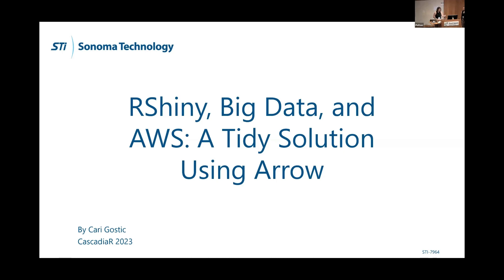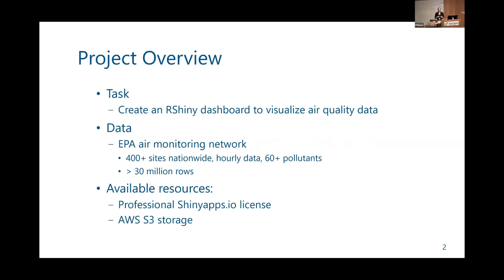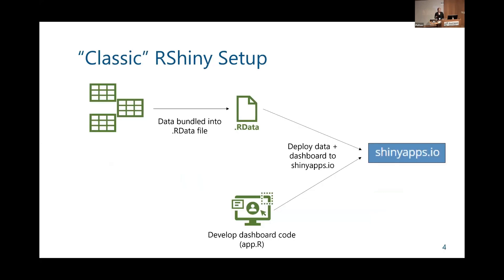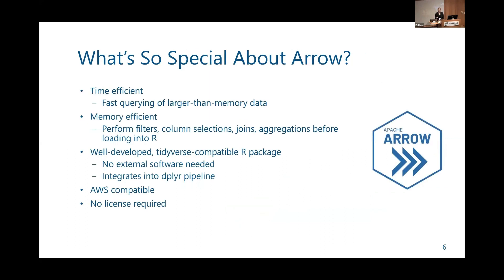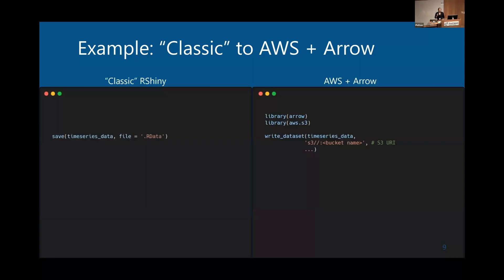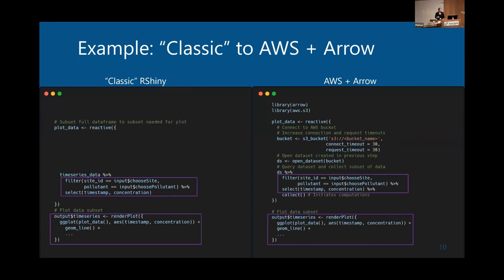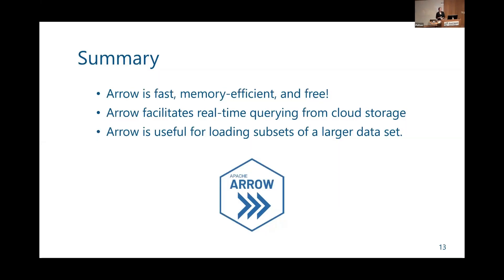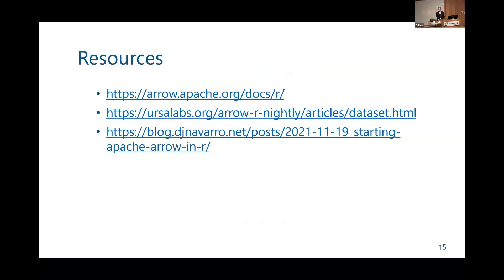Cari Gostic - RShiny, Big Data and AWS: A tidy solution using Arrow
RShiny, Big Data and AWS: A tidy solution using Arrow

The Arrow package facilitates a low-effort, inexpensive transition from a local to cloud-based RShiny infrastructure. It is a relatively new and underutilized tool that requires no additional software licensing, integrates seamlessly with the Tidyverse, and leverages the analytic- and memory-efficient data formats offered by Apache (e.g. Parquet and Feather). In collaboration with the U.S. Environmental Protection Agency, my team built a dashboard to visualize nationwide hourly air quality data from 2010 through the present. Currently exceeding 34 million rows, this dataset expands further each week as recent data is uploaded. The initialization time for this app using a standard RShiny setup where all data is uploaded in an .RData file exceeds two minutes with additional loading for data-intensive visualizations within the app. In this talk, I will demonstrate how we improved dashboard loading times to seconds using an AWS S3 bucket, three functions from the Arrow package, and fewer than 20 new lines of code throughout our entire workflow.

Speaker Bio:
Cari joined Sonoma Technology’s Data Science Department in 2020. In addition to her analytical experience in catastrophe modeling for the insurance industry, she has extensive experience in data processing and analysis, model development, and effective data visualization. She is currently involved in a variety of projects, including dashboard development, exceptional event analyses, and refinery monitoring. Cari earned her BS in Atmospheric Science from Cornell University and her MS in Data Science from the University of British Columbia.